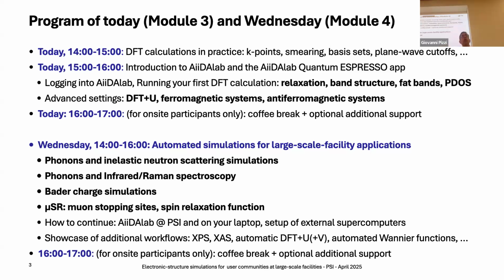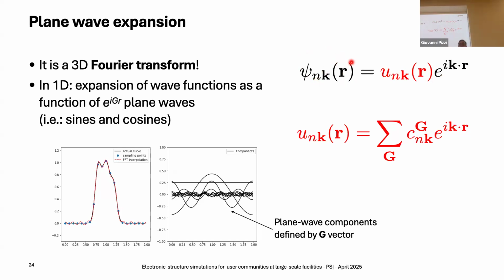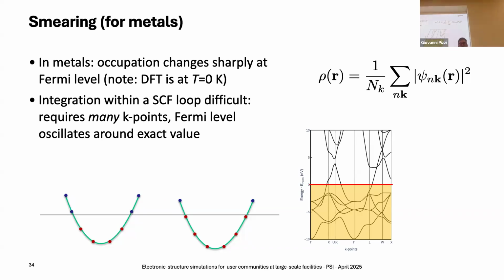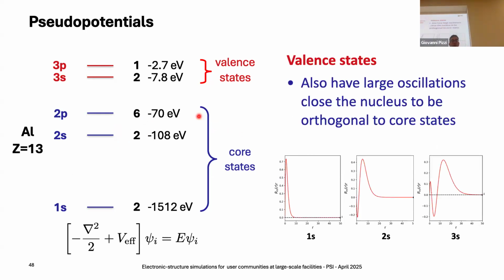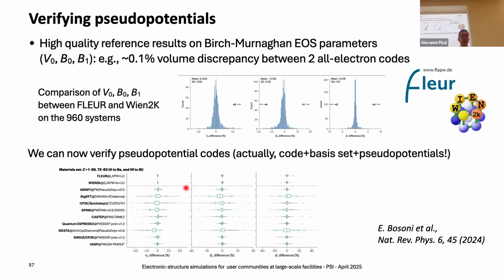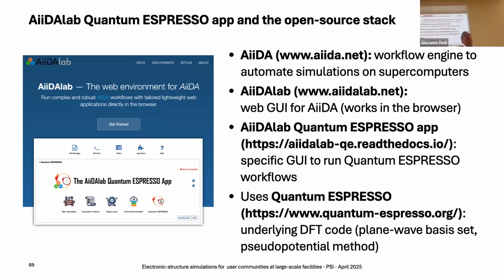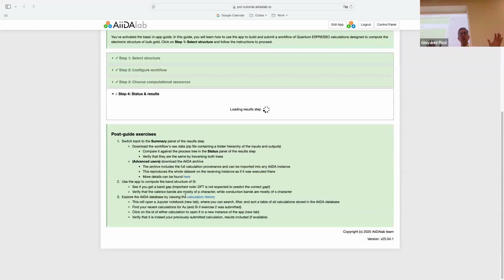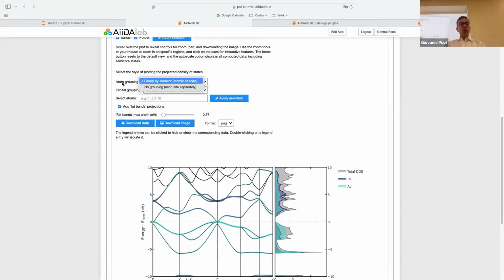Module 3: Practical guide to DFT simulations, and hands-on session on-premises and in the cloud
Speaker: Dr. Giovanni Pizzi (PSI)

Third module of the 2025 PSI course "Electronic-structure simulations for user communities at large-scale facilities".